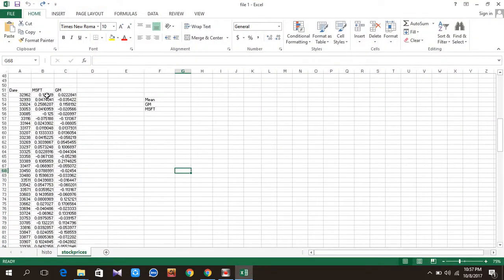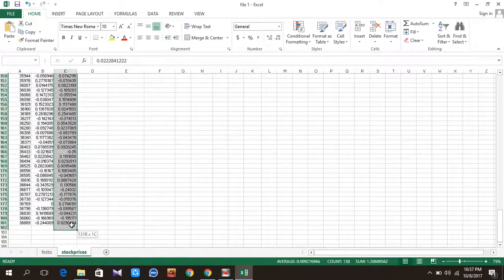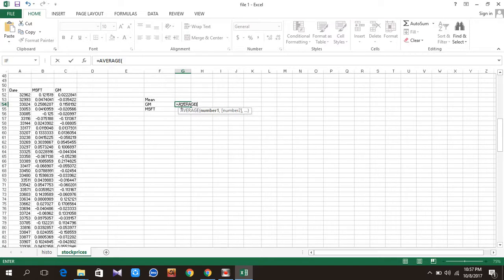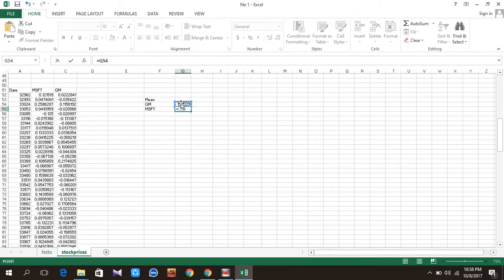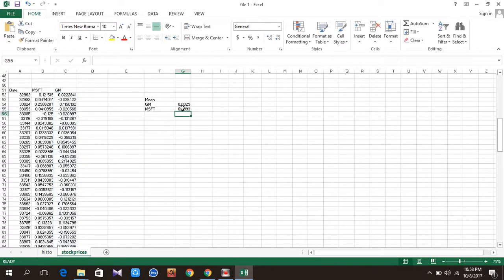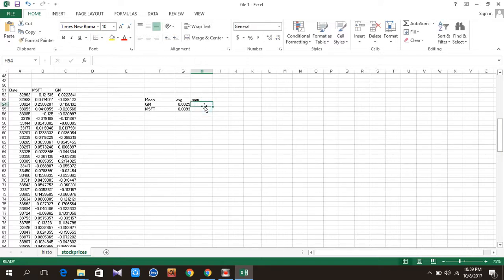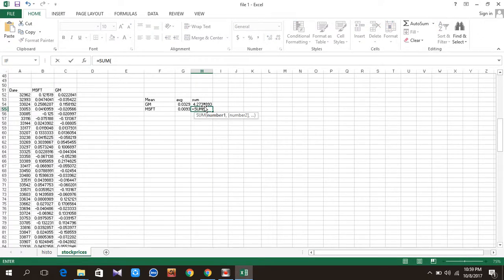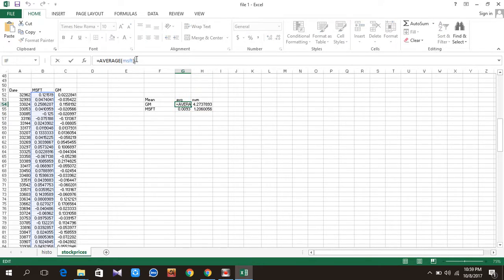Excel tutorial(average & sum)